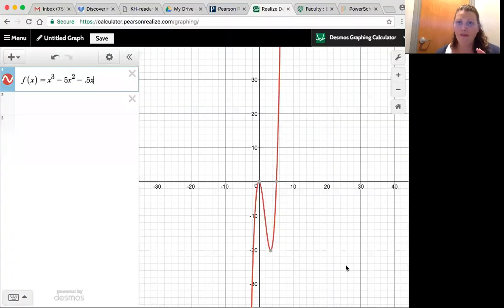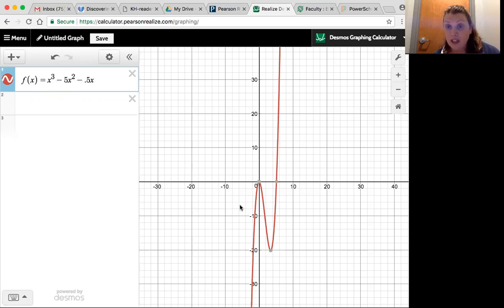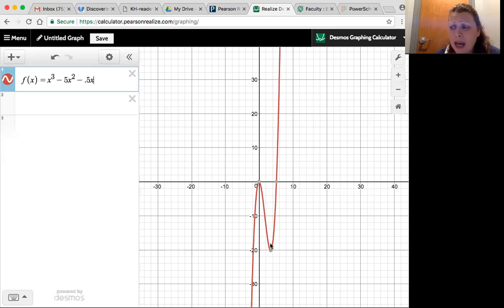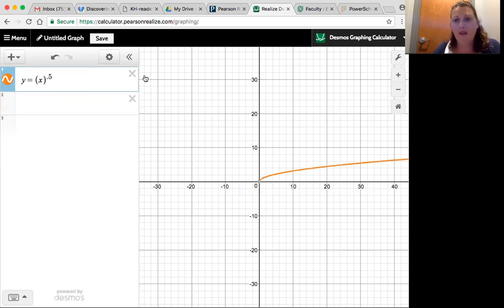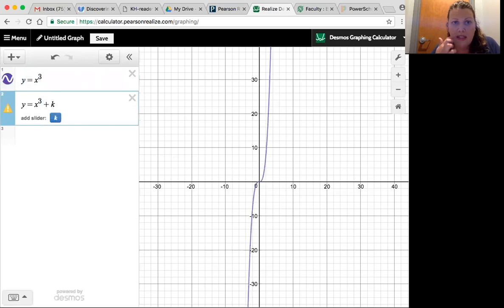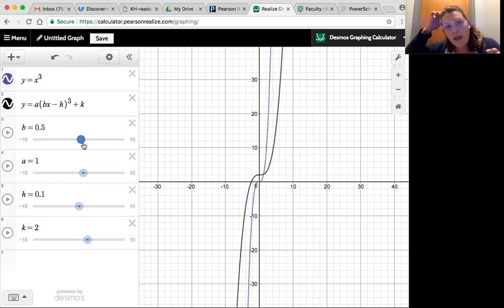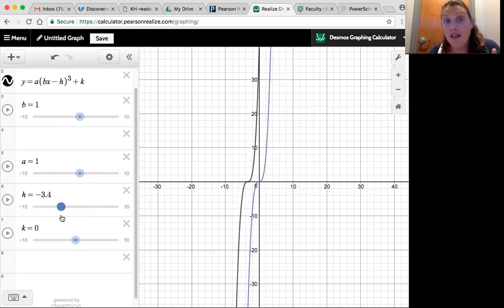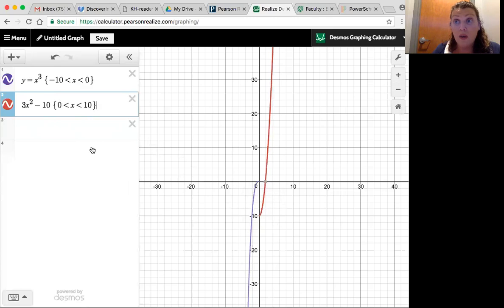Chapter 1.1-1.3 Notes Algebra II